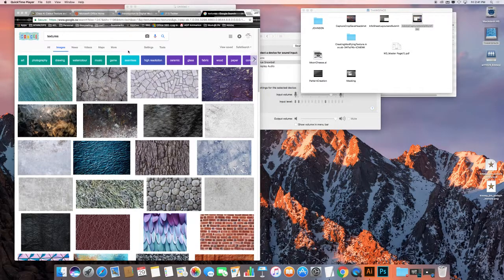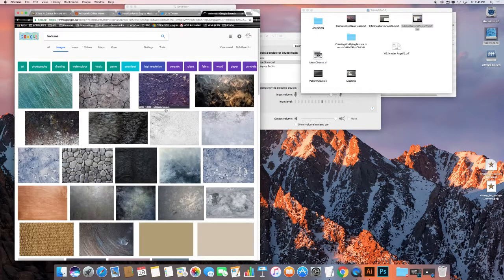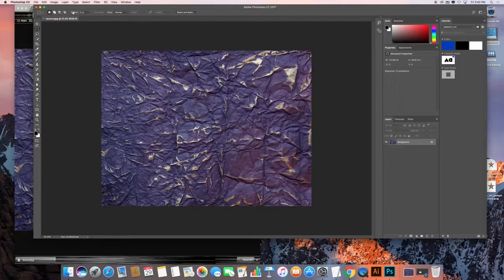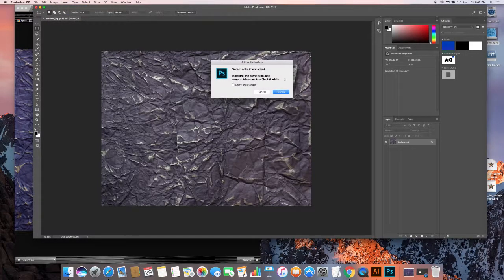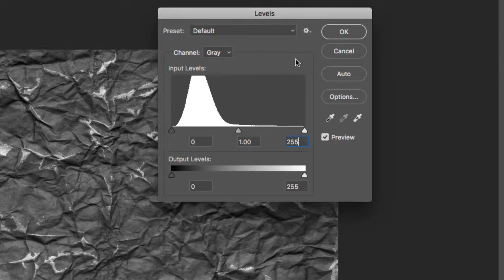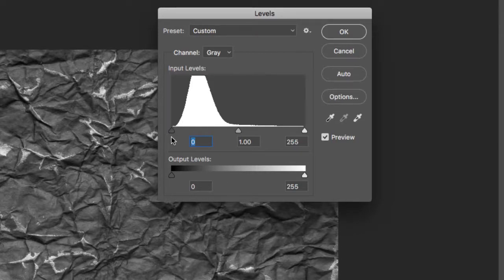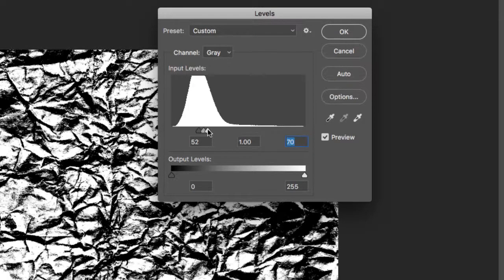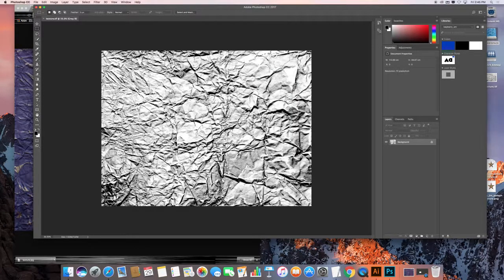ModifyingTexture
Preparing a texture file in Photoshop for use as a design element inAdobe Illustrator.